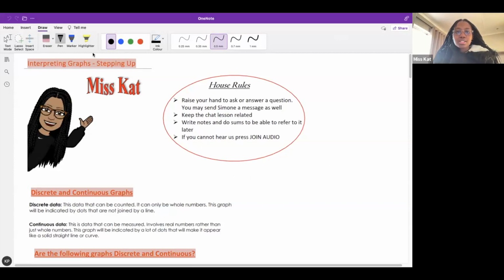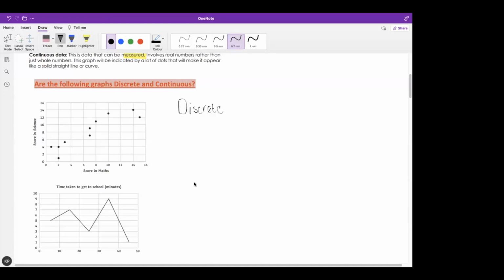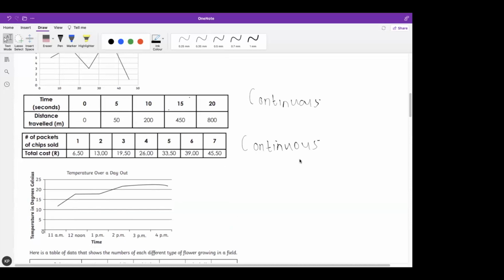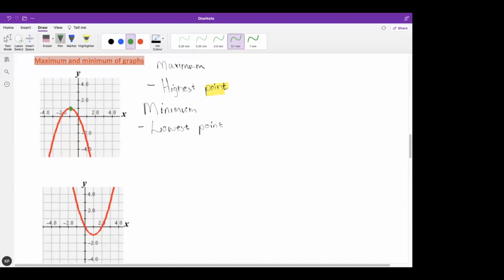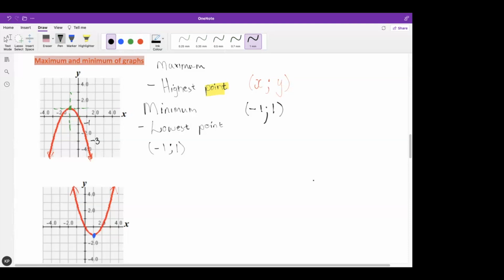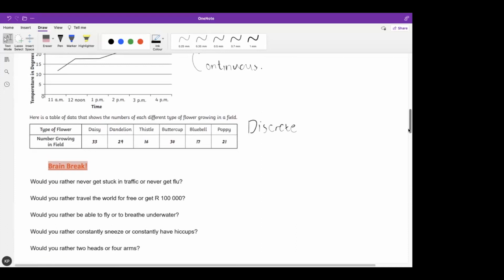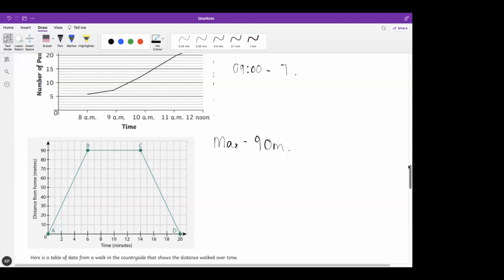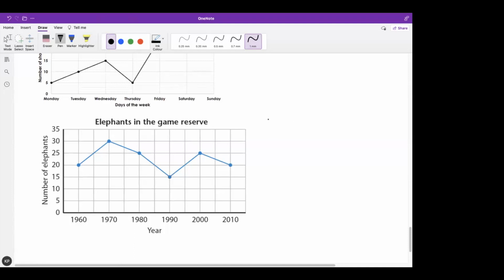Grade 9 - Graphs Foundation (interpreting graphs - stepping up)